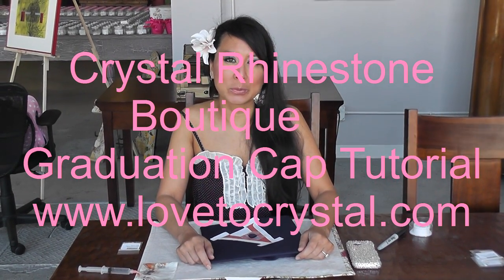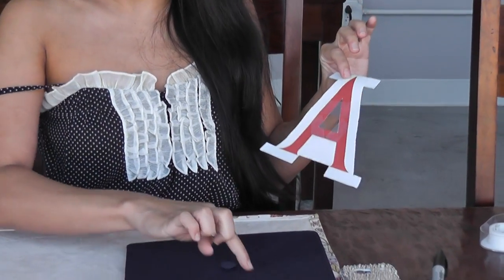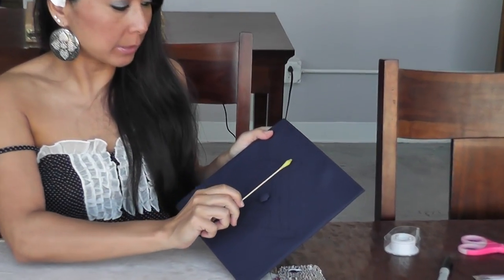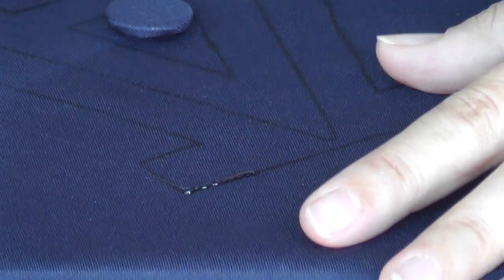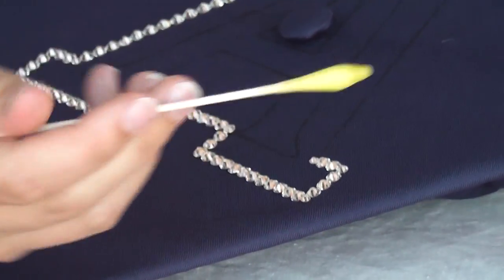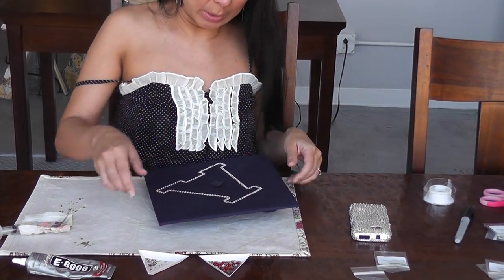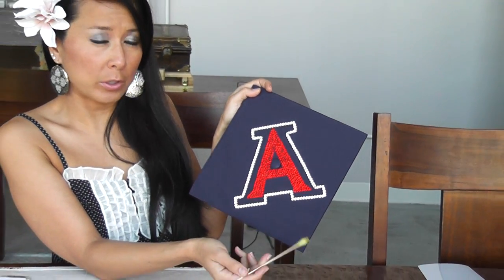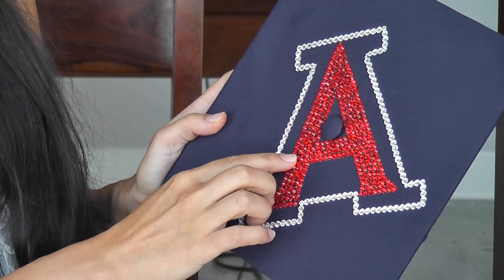How To Apply Swarovski Rhinestones To A Graduation Cap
How to do it yourself application of Swarovski crystal flat back rhinestones to a graduation cap. High school, college, or any graduation ceremony, this is a fun and easy way to add some twinkle to your special day.